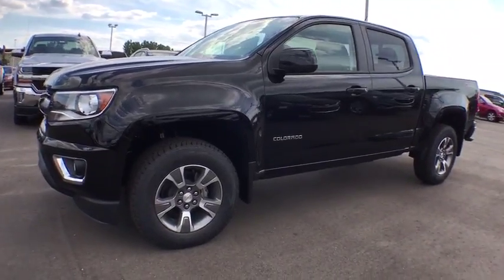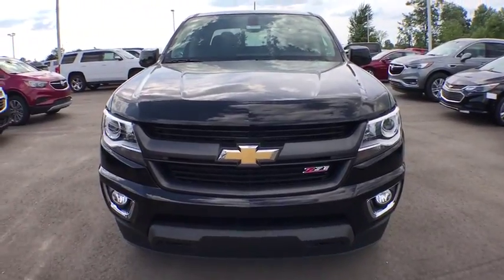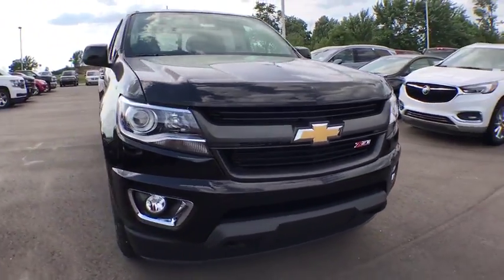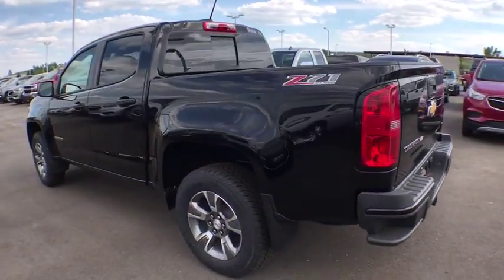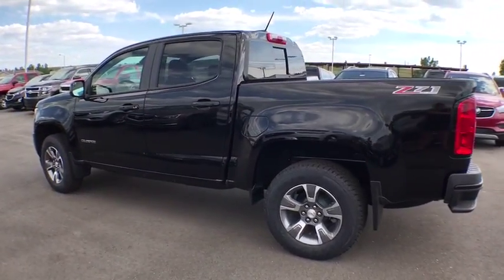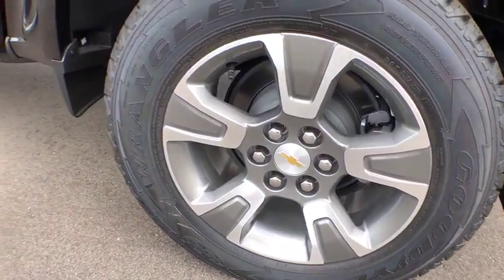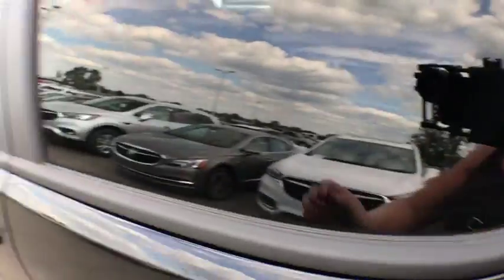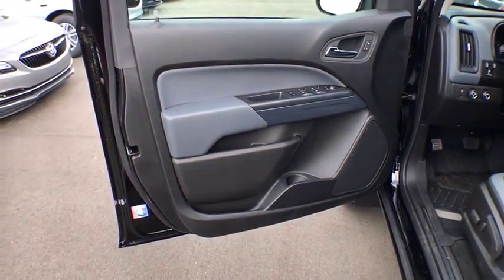2018 Chevrolet Colorado Coopersville, Muskegon, Grand Rapids, Grand Haven, Hudsonville, MI T3069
Black N 2018 Chevrolet Colorado available in Coopersville, Michigan at Betten Baker Chevy Buick. Servicing the Muskegon, Grand Rapids, Grand Haven, Hudsonville, MI area.

 Price includes: $2,000 - GM Select Nameplate Private Offer. Exp. 07/31/2018